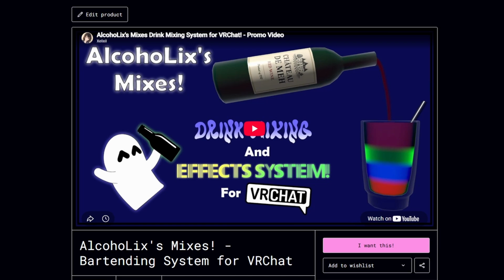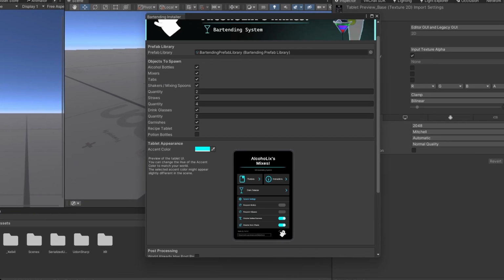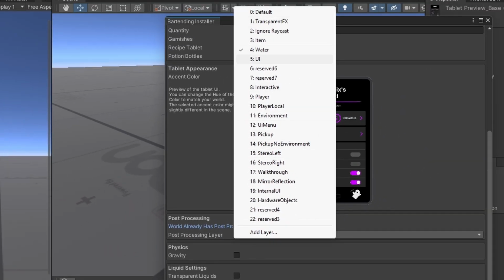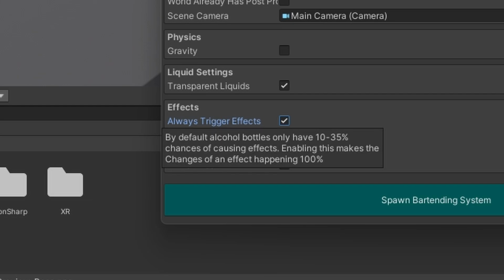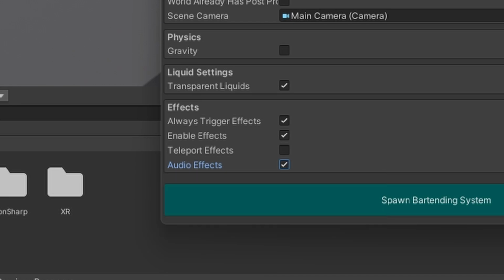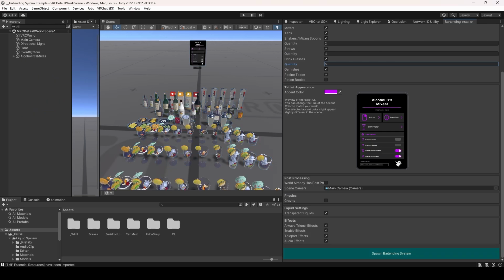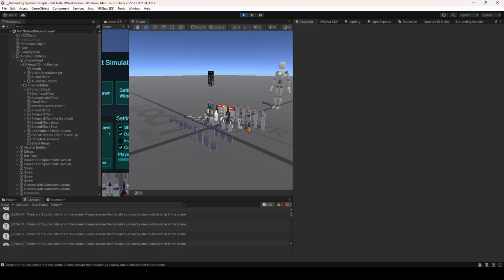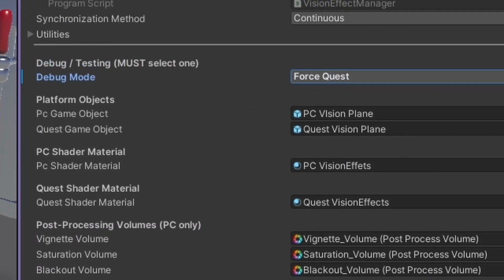AlcohoLix's Mixes 2.0 System Set Up Tutorial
This tutorial covers the new 2.0 setup process for AlcohoLix's Mixes!

AlcohoLix's Mixes is a fully featured Bartending System for VRChat, allowing players to pour, mix, garnish, and drink interactive beverages with dynamic liquid shaders, realistic pouring, recipes, and immersive visual, audio, and gameplay effects.

Version 2.0 introduces an overhauled setup process using the new Bartending Installer Window, making installation faster and easier than ever. It also includes the new Bartending Tablet, featuring built-in recipes, player instructions, system settings, and a redesigned Drink Detector.

The system is fully compatible with both PC and Quest, includes accessibility features for Desktop players, and is built entirely using UdonSharp for VRChat Worlds.

Chapters
00:00-00:40  Intro
00:40-01:26 Set Up Window
01:26-01:53 Spawnable Objects
01:53-02:14 Tablet Appearance
02:14-01:53 Testing
02:14-02:40 Post Processing
02:40-03:19 Transparent Liquids
03:19-05:40 Effect Settings
05:40-06:49 Other Important Info
06:49-07:26 Teleport Effect
07:26-08:42 Testing
08:42-09:02 Other Important Info
09:02-09:39 Other Important Info